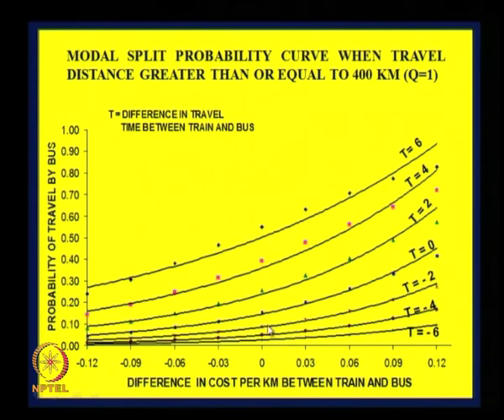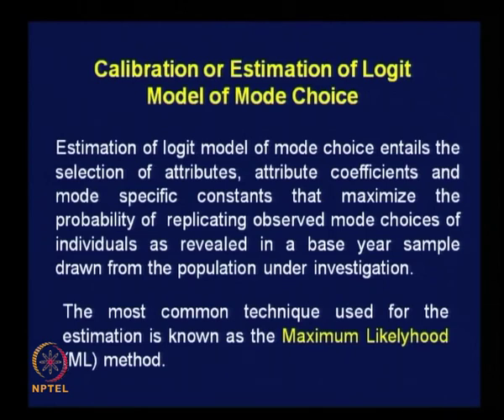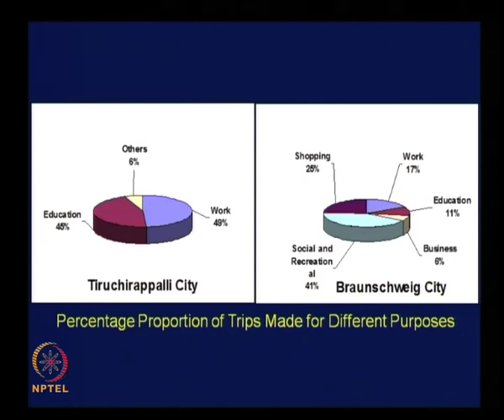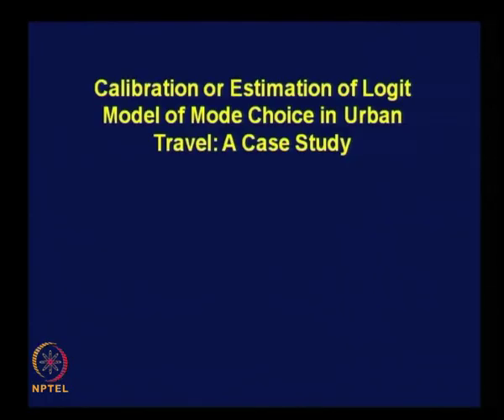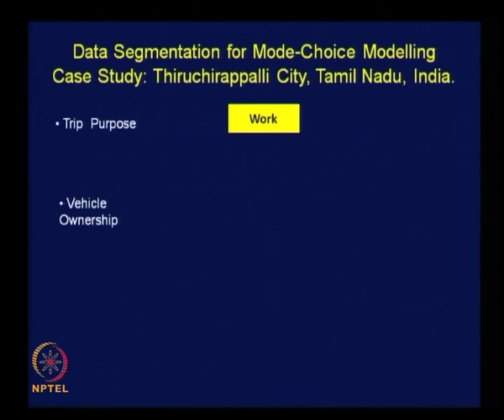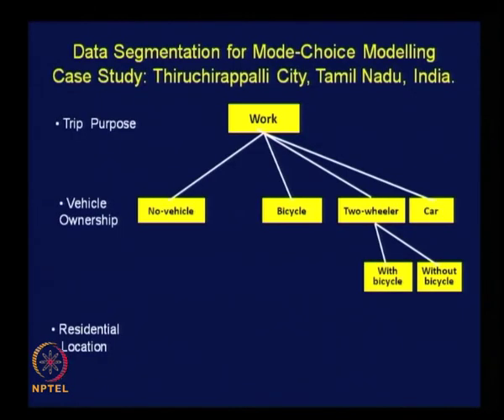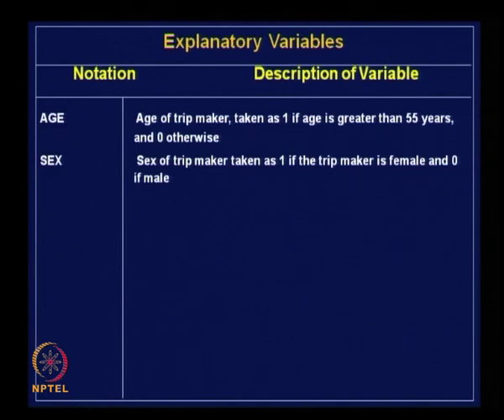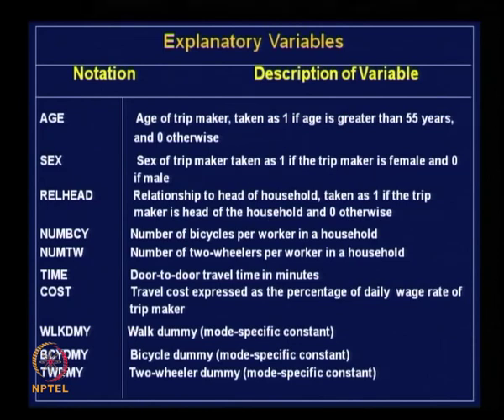Mod-04 Lec-18 Modal Split Analysis Contd.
Urban transportation planning by Dr. V. Thamizh Arasan, Department of Civil Engineering, IIT Madras For more details on NPTEL